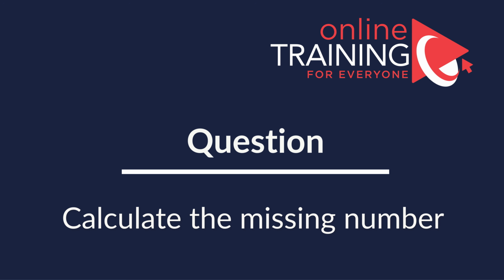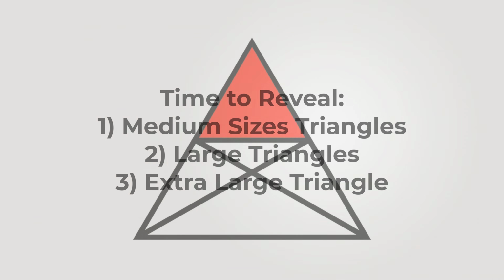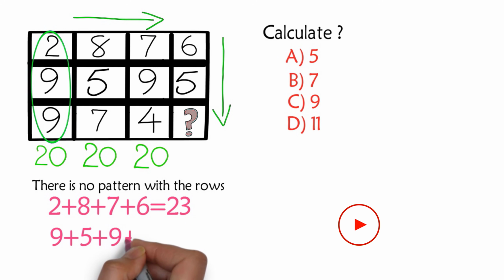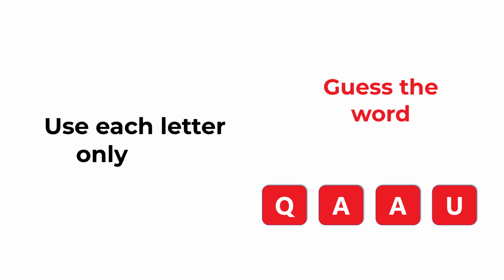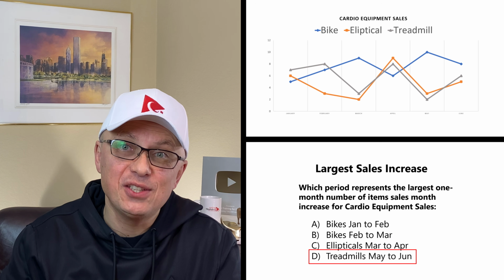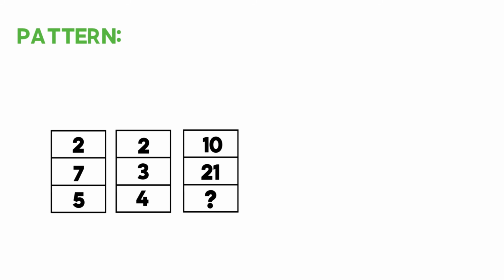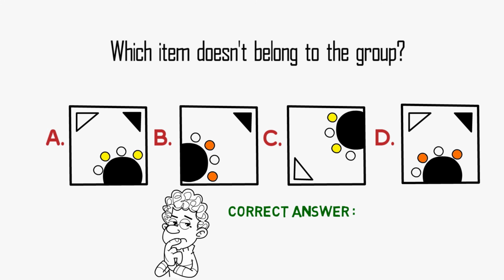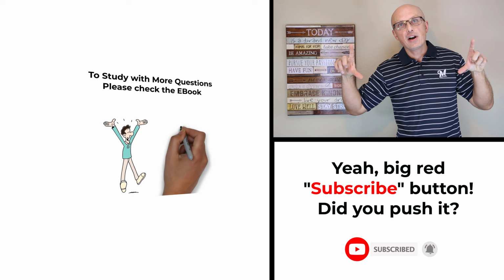ASSESSMENT TEST PRACTICE - Questions and Answers with Solutions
Struggling with aptitude tests for a job, college, or apprenticeship? This video shows you how to pass an aptitude test with confidence by breaking down the most common aptitude test questions and sharing practical strategies.

We’ll cover:
What is an aptitude test? Learn the purpose of career, job, and college aptitude tests.
Sample aptitude test questions. See real examples from mechanical aptitude tests, electrical aptitude tests, and the IBEW apprenticeship exam.
Preparation strategies. Discover the best ways to practice aptitude tests online and use free career test resources.

Career benefits. Understand how aptitude tests reveal your strengths, guide your career path, and prepare you for apprenticeships and job applications.

Whether you’re taking a free career aptitude test, preparing for the IBEW electrical aptitude test, or just wondering what is aptitude, this guide gives you the knowledge and tools you need to succeed.

👉 Watch now, practice smarter, and boost your chances of passing any aptitude test!

Learn how to get ready for Assessment Test with this Practice Exercises. Very frequently company would like to test job candidates before hiring and uses Aptitude Assessment Test to determine candidate’s fit for the position as part of the employment process.